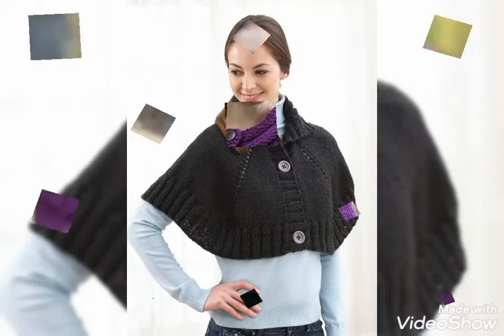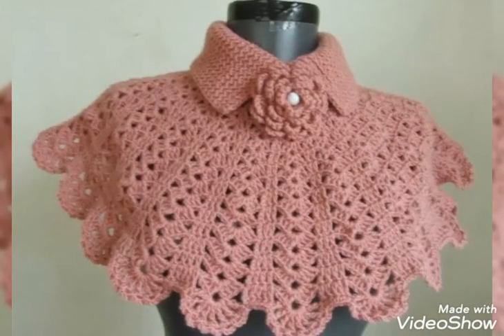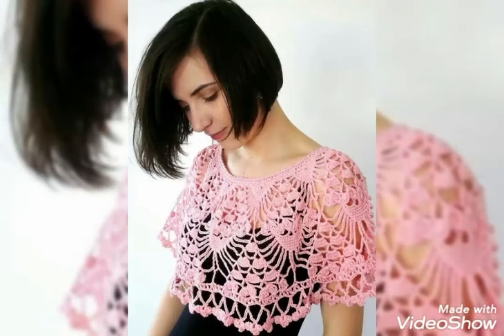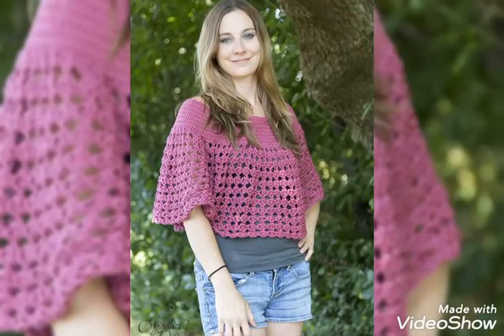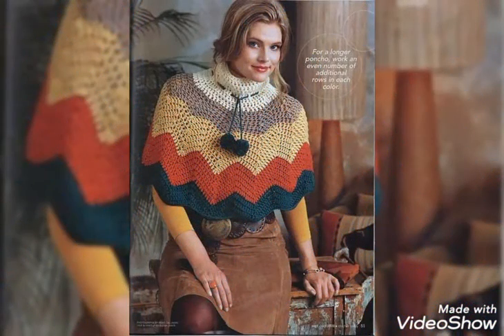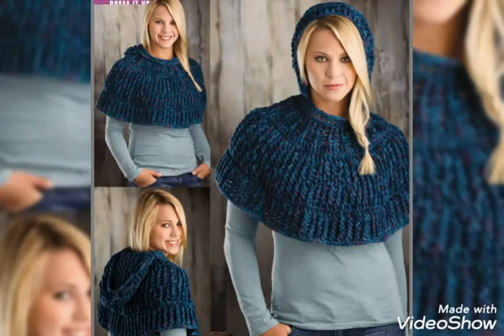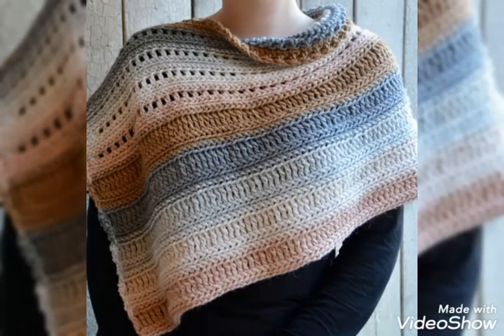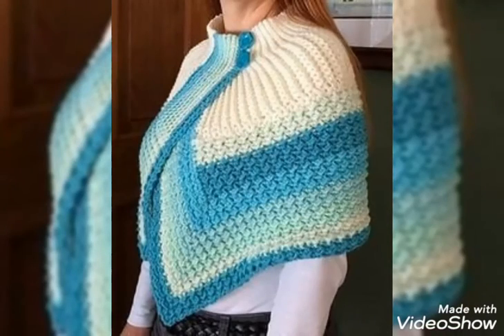Very attractive crochet hand knitted caplets designs/crochet hand made caplets/poncho patterns ideas